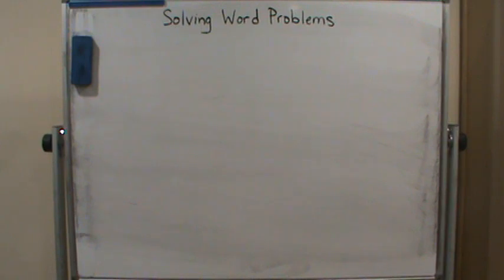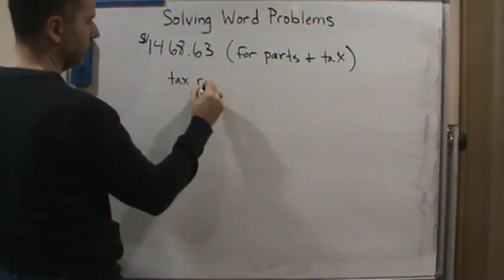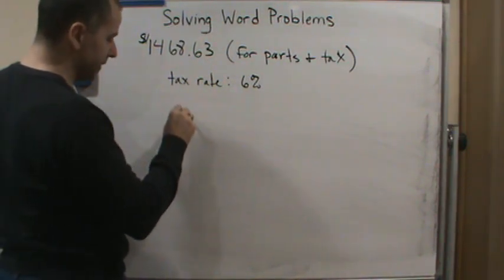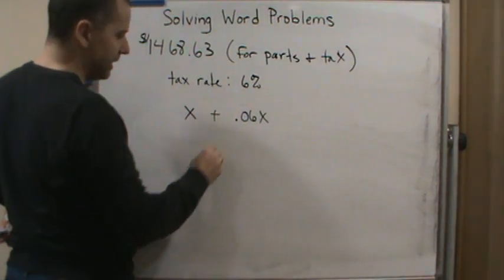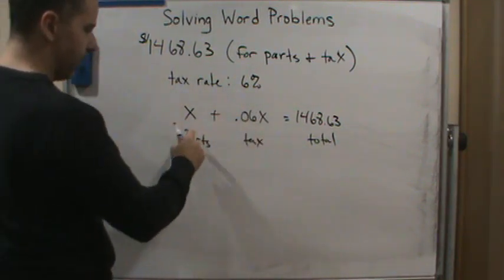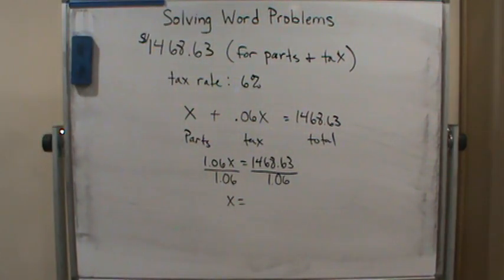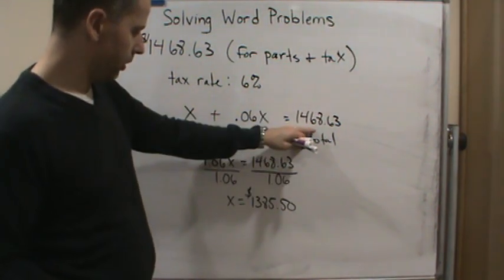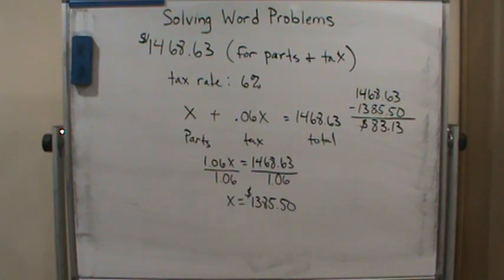WCC Tech Math Solving Word Problems Example 4